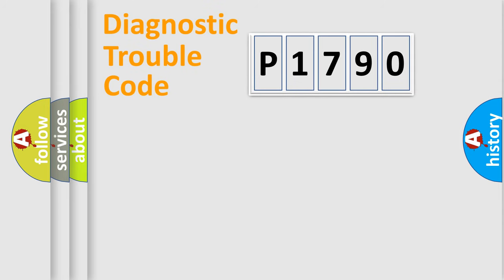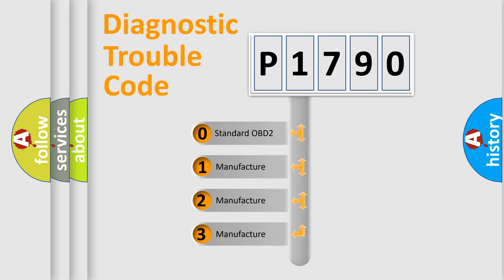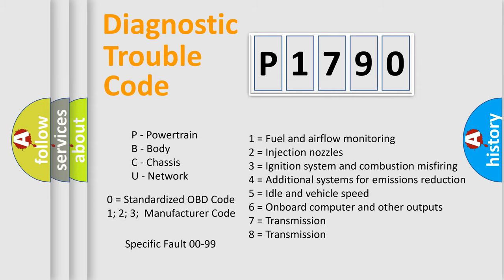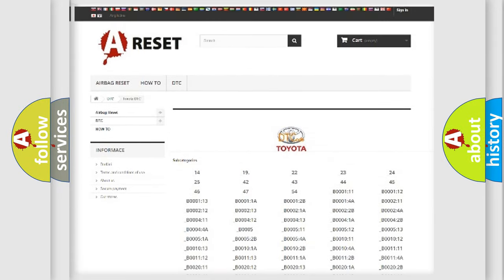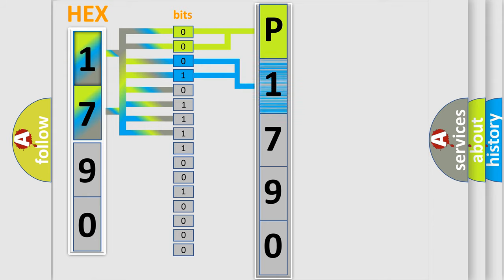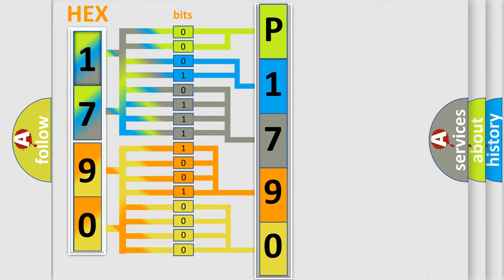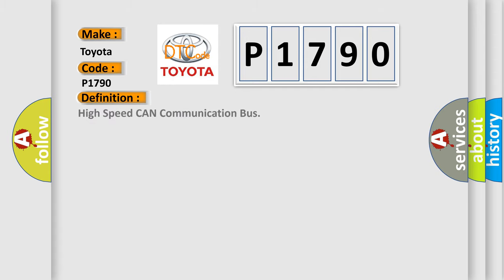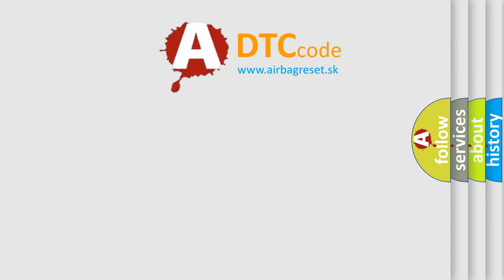DTC Toyota P1790 Short Explanation